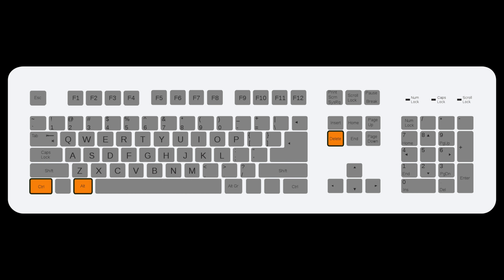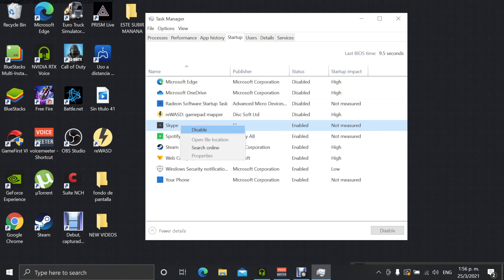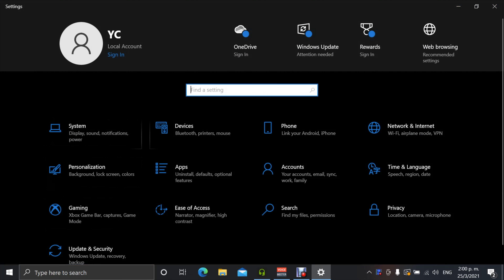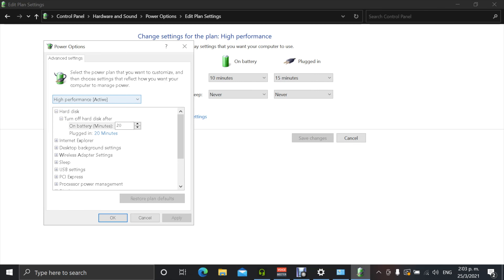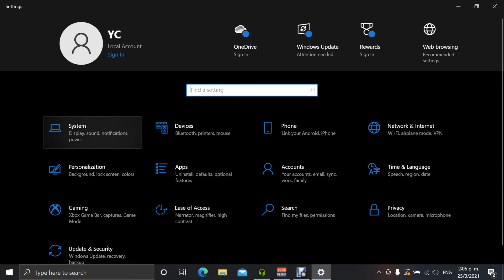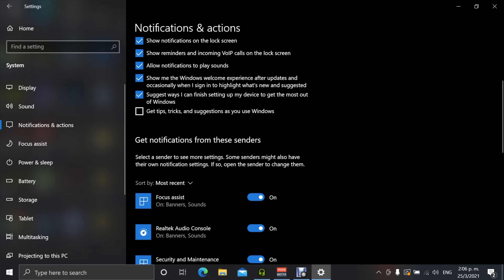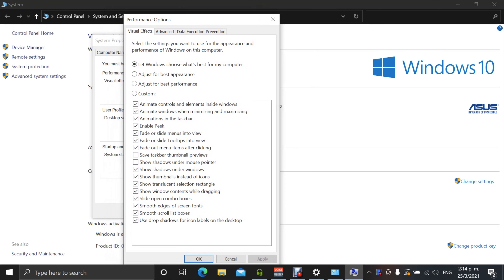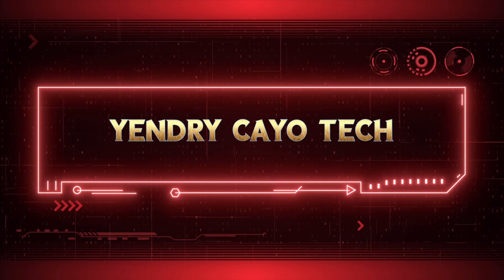How To speed up my computer / Speed up windows 10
How to speed up your Pc...